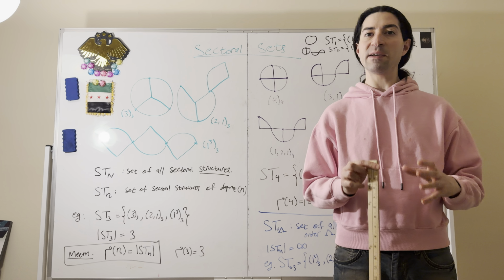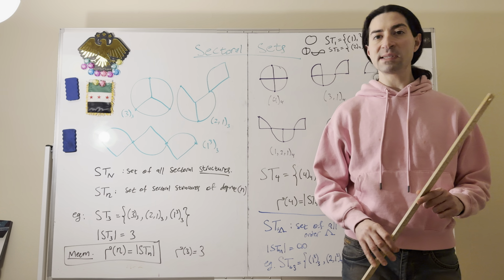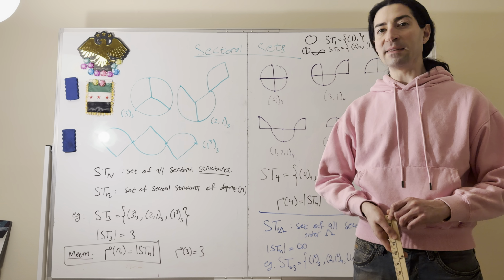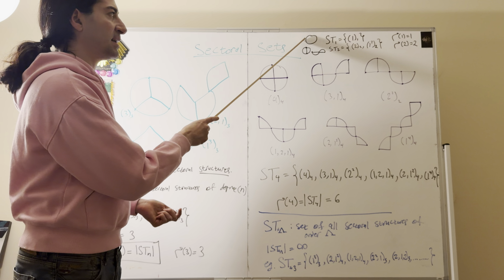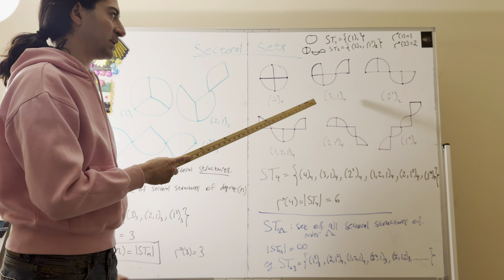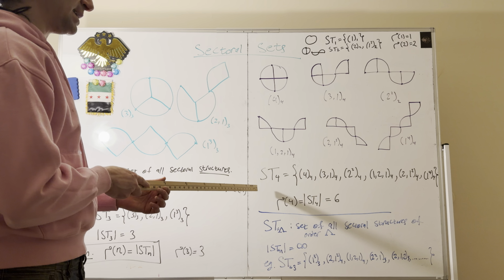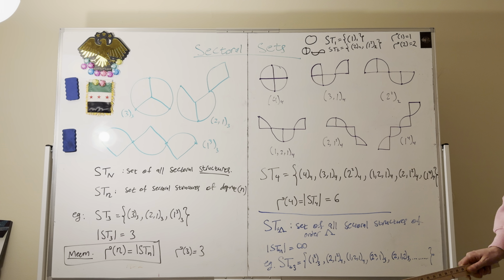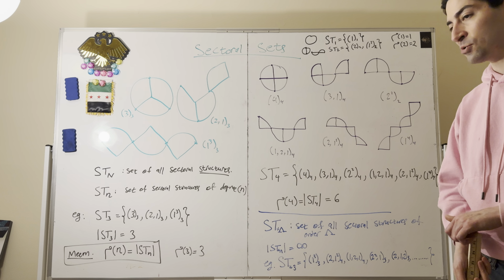Sectoral Sets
A sectoral set is a set made up of sectoral structures. A complete sectoral ST(n) is the set of all sectoral structures of degree n. The size of such a set is given by the Meem ( م ) function